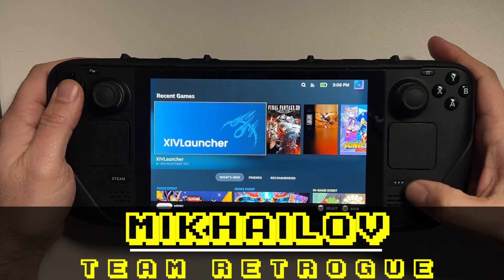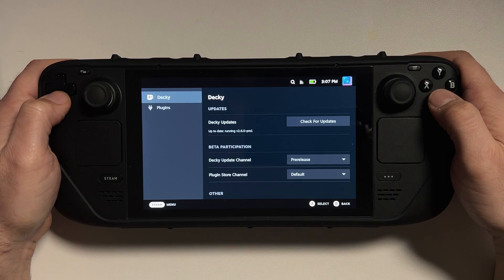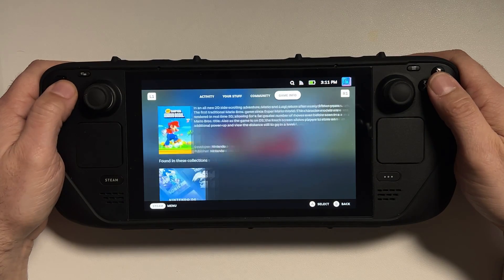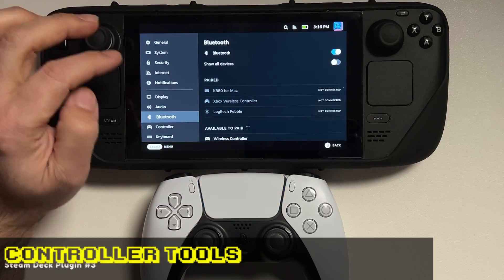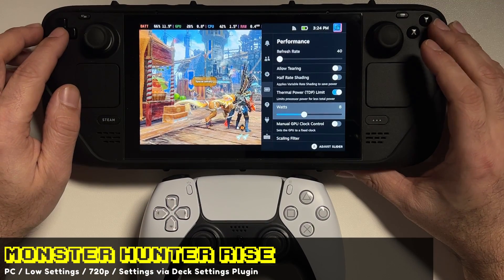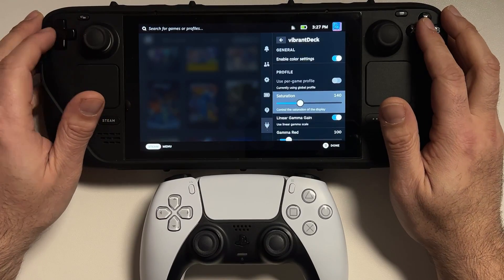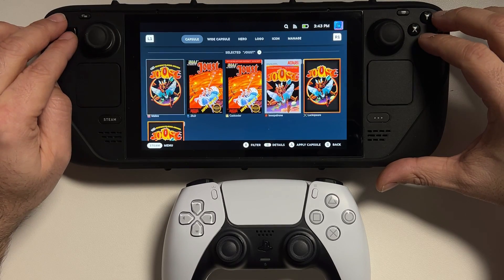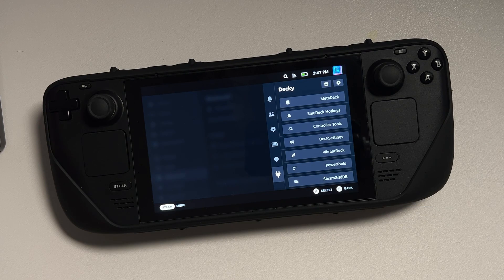Steam Deck Month Pt. 3: 8 Great Plugins Using Decky Loader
This video is part 3 of a month-long celebration of the Steam Deck. This video showcases 8 plugins that I utilize through Decky Loader in order to enhance the functionality of my Steam Deck.

0:00 "Introduction"
2:00 "Installing Decky Loader"
2:49 "Metadeck"
3:59 "Emudeck Hotkeys"
4:42 "Controller Tools"
5:30 "Deck Settings"
7:24 "Vibrant Deck
8:03 "Power Tools"
9:10 "Steam Grid DB"
10:09 "Proton DB Badges"
10:51 "Wrap-Up"